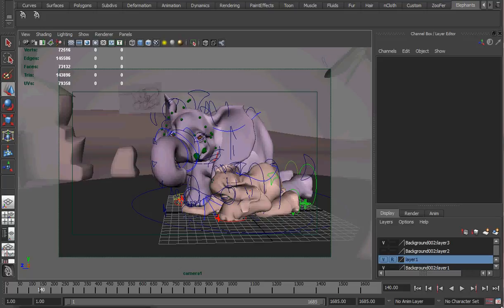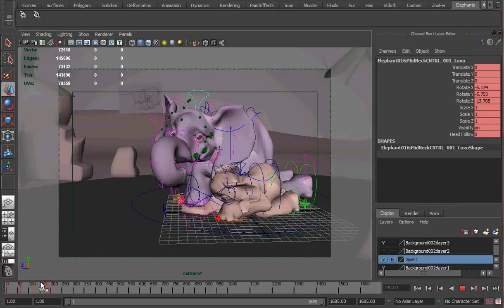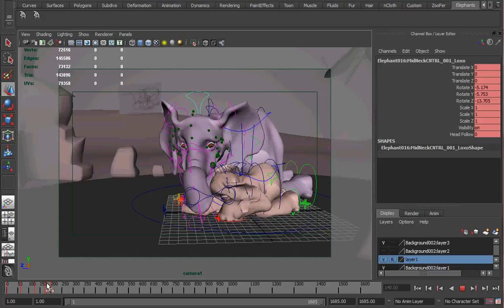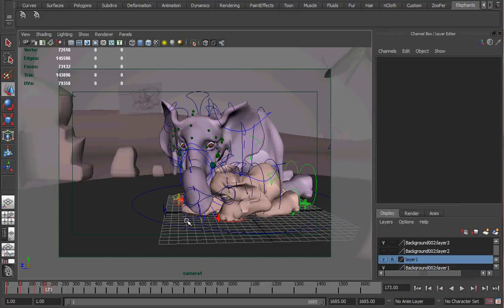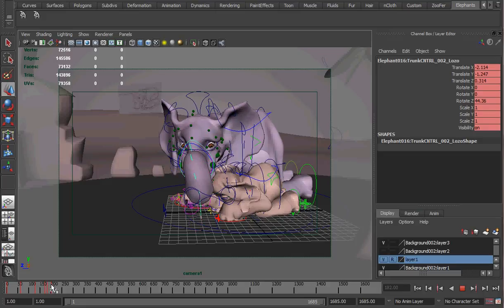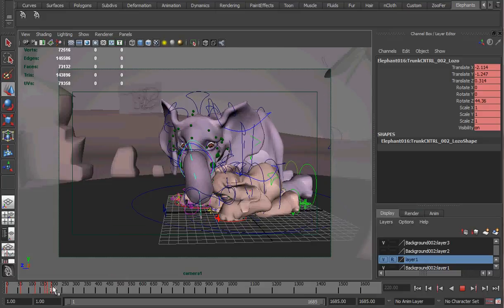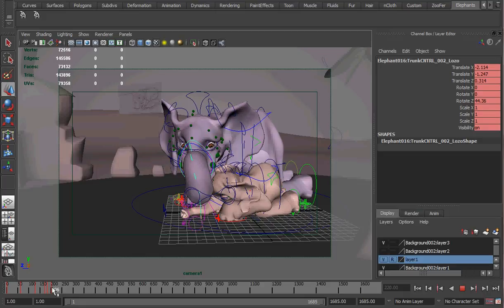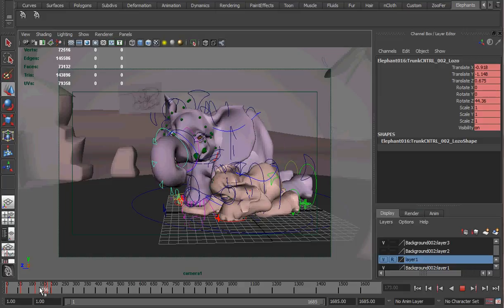Stage 25: 0-200 Frame Blocking